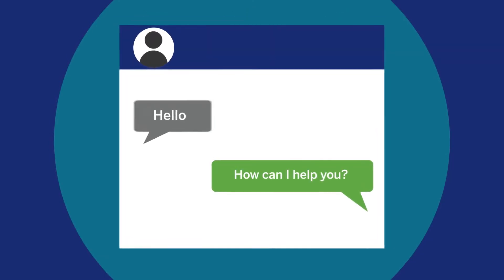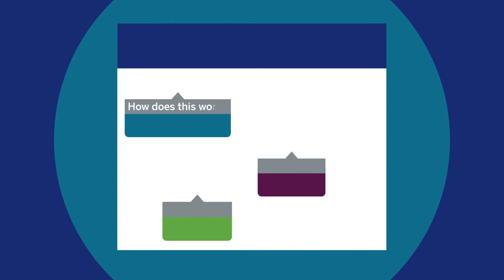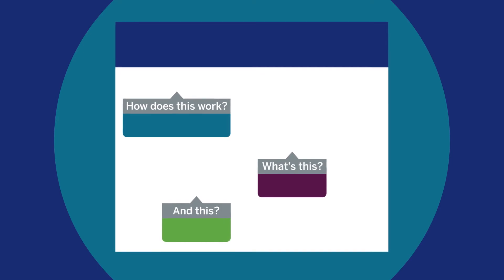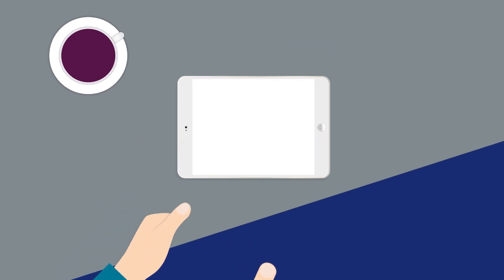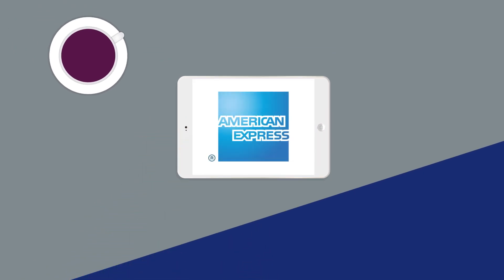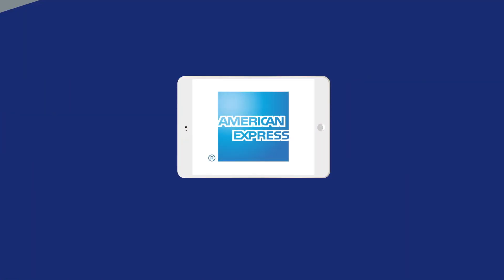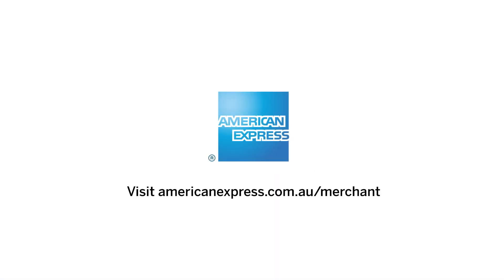Amex Merchant Website – secure and efficient Account management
Discover how to manage every aspect of your American Express Merchant Account securely and efficiently with tools, insights and support

It doesn’t matter whether you’re a sole trader or part of a corporate team, every job has its challenges. But one thing you can bank on is that the American Express Merchant Website will make managing your Account easy.